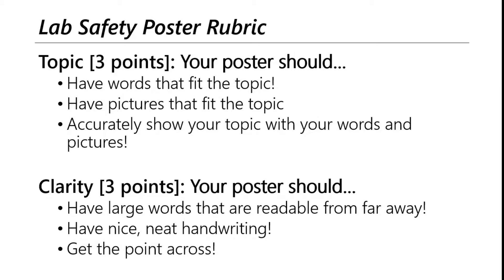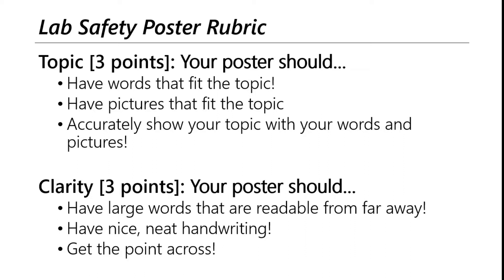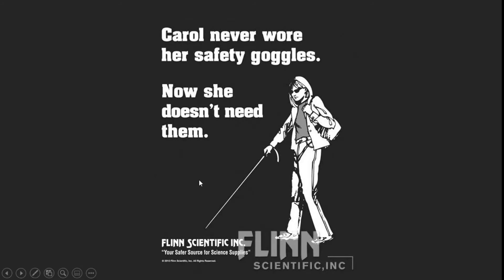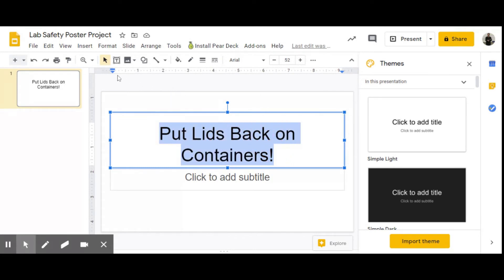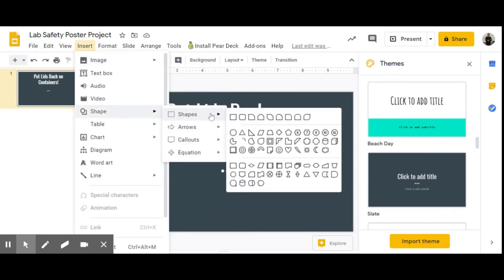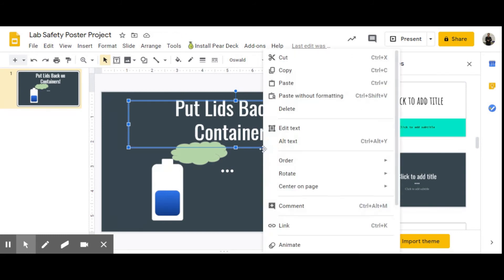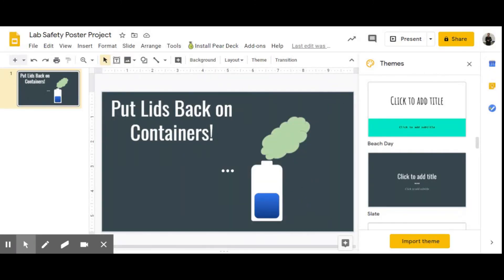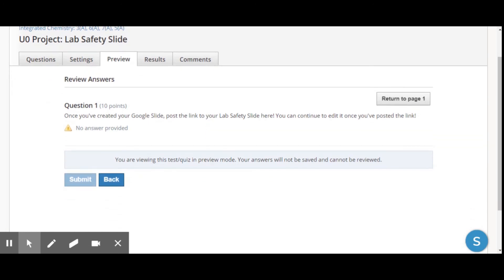Unit 0 Project: Lab Safety Poster || ICP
This is a walk-through for making and uploading your Lab Safety Poster for Mr. McCord's ICP class!